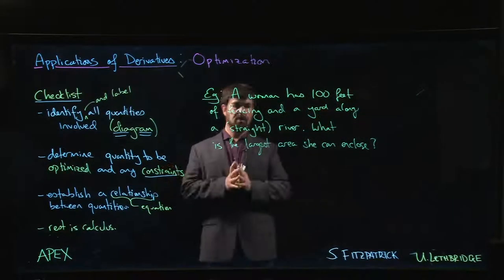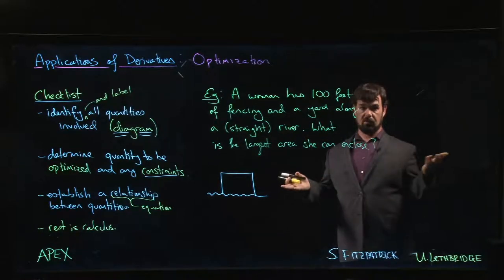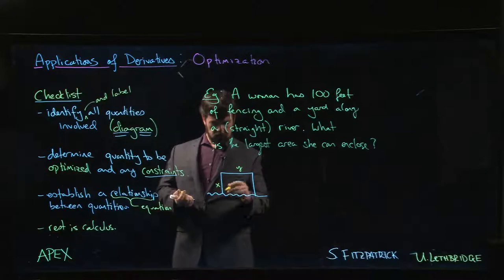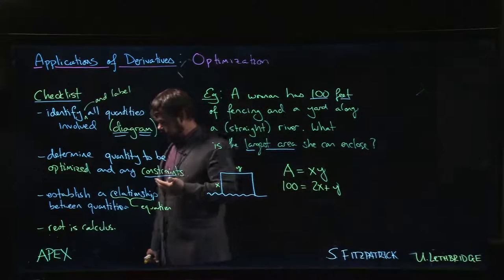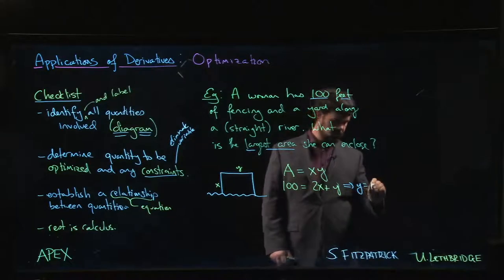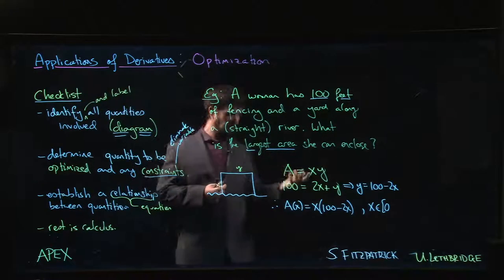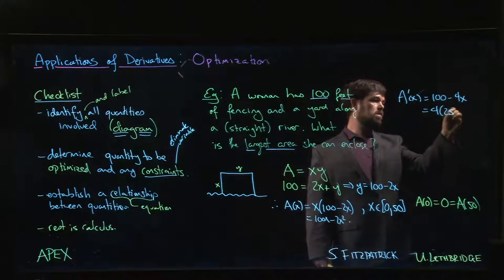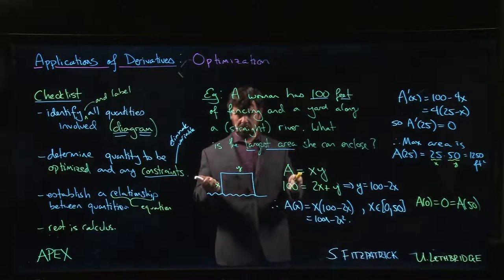Derivative Applications: Optimization - 02. Fence Along River